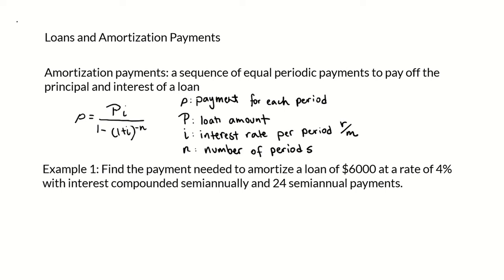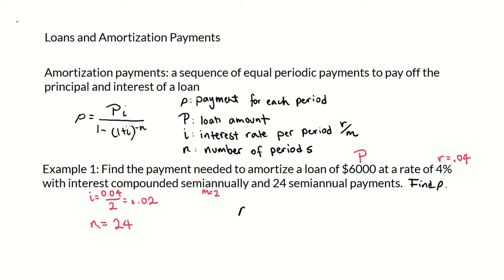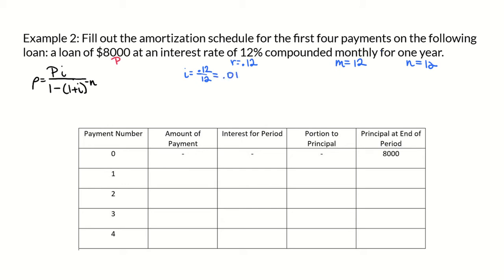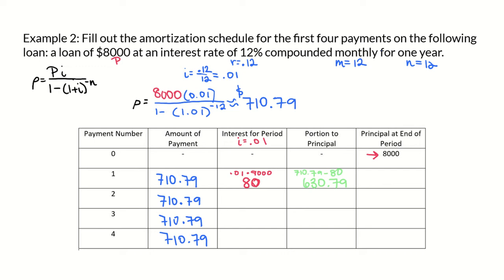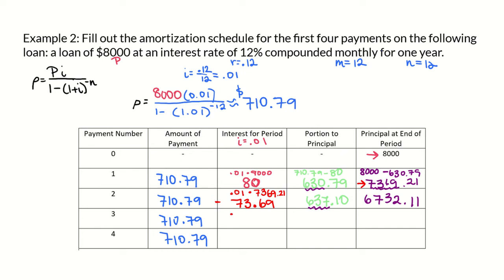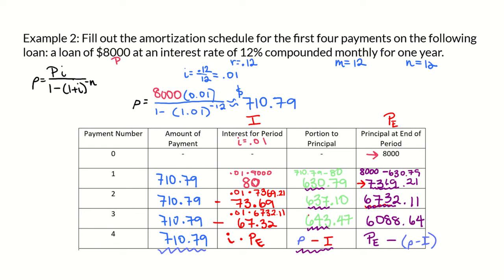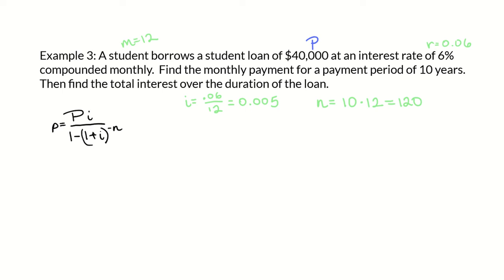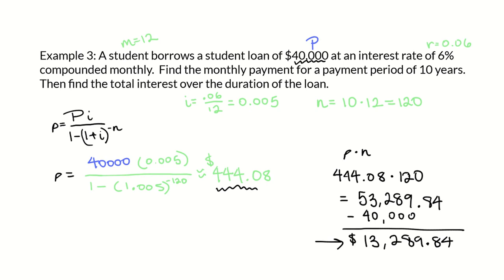Loans and Amortization Payments